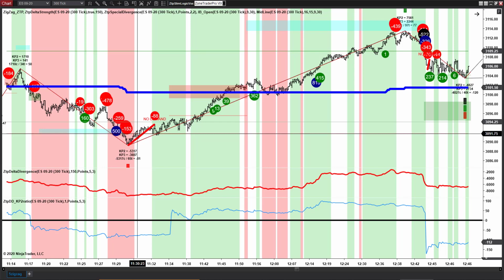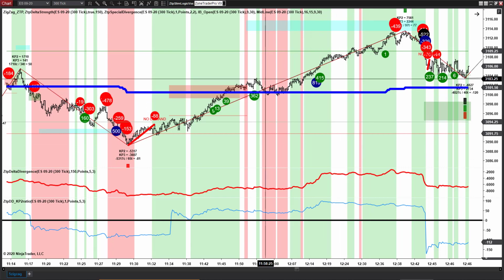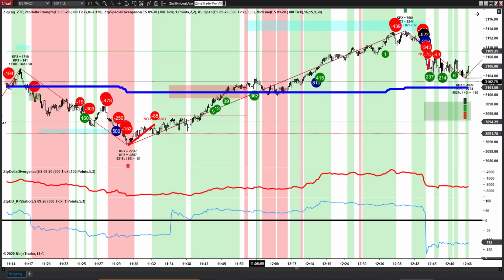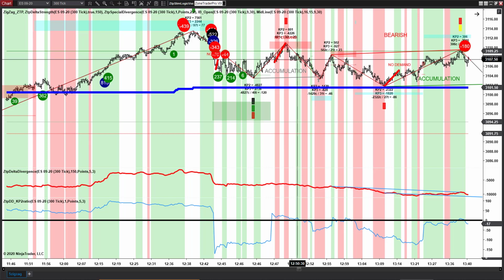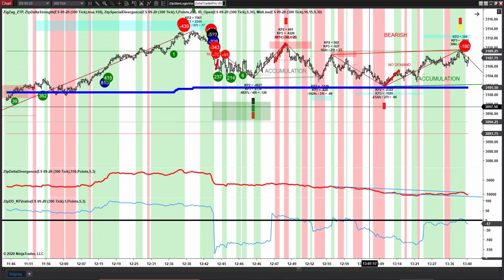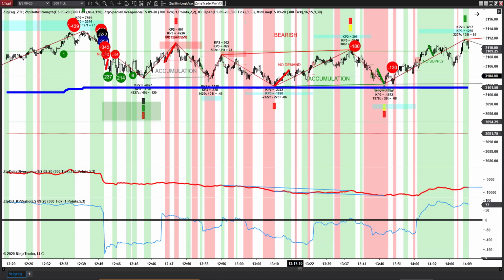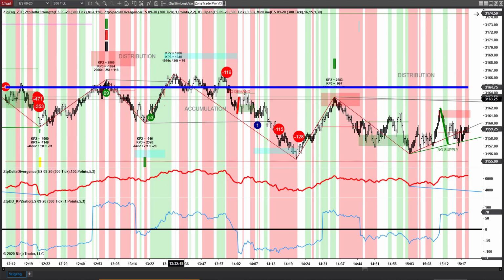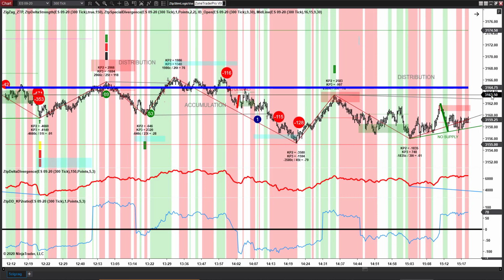New BloodHound Template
In this video we have a preview of a very interesting BloodHound template I have created.